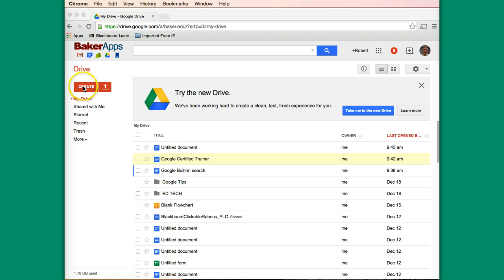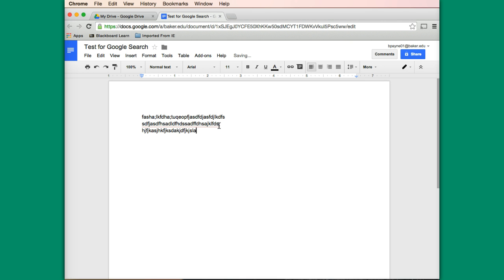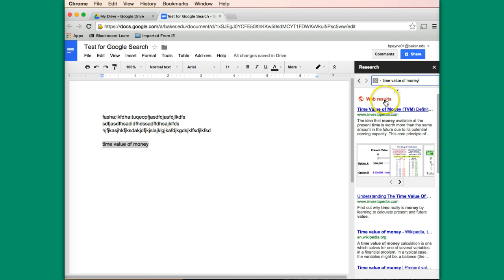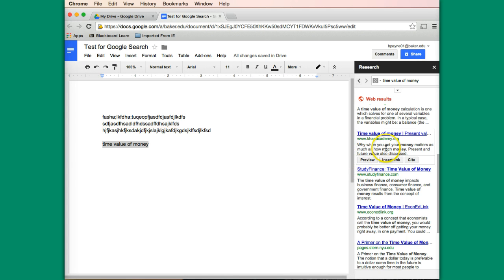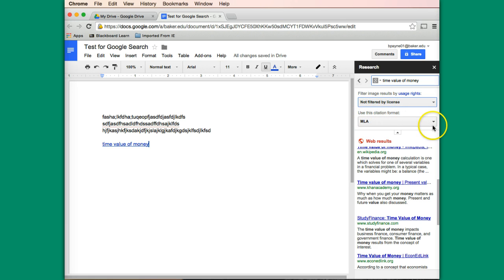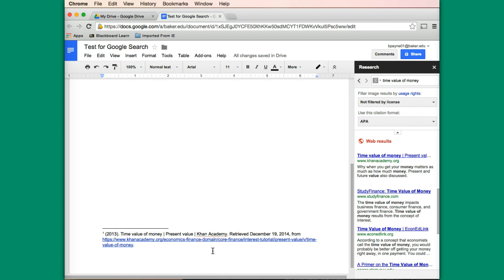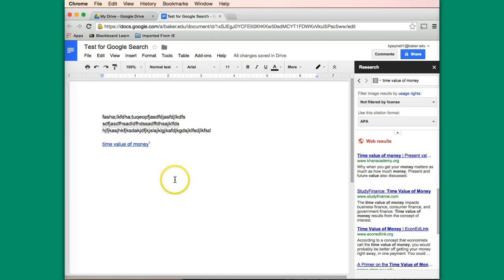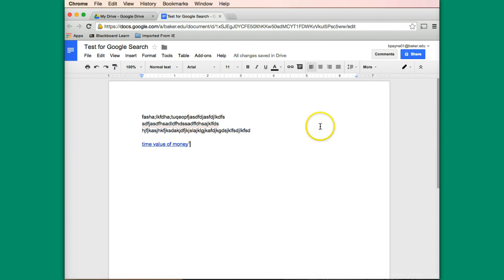Google Tools: Drive, Docs, Search - Part II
Google inline search, changed to CMD or CRTL K, used to be F.